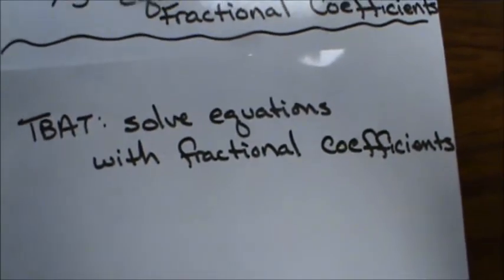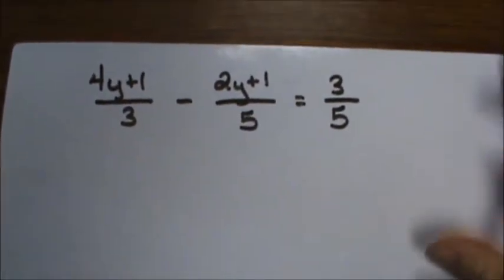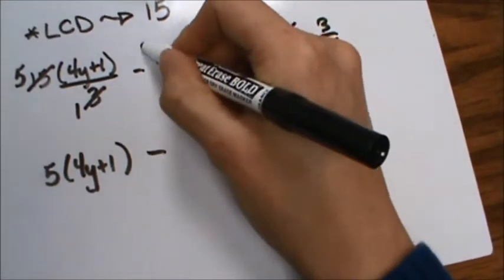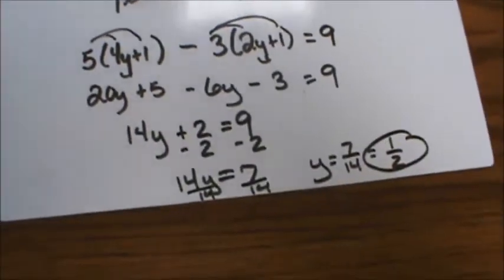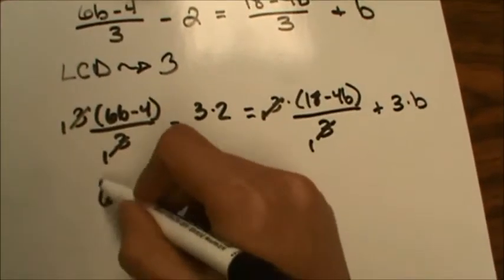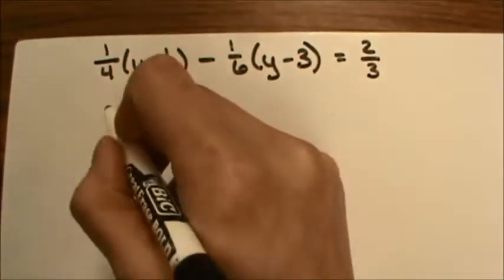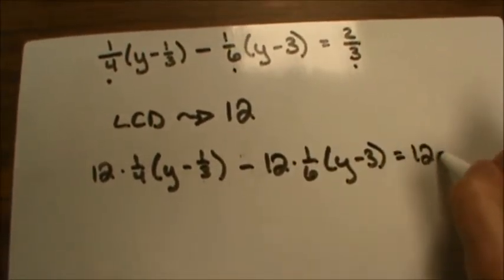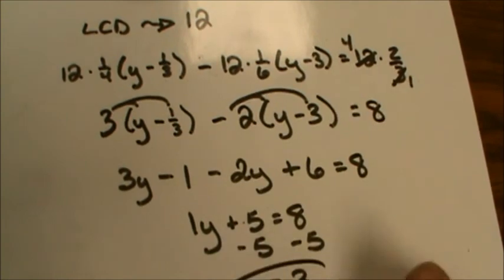7.3 Equations with Fractional Coefficients